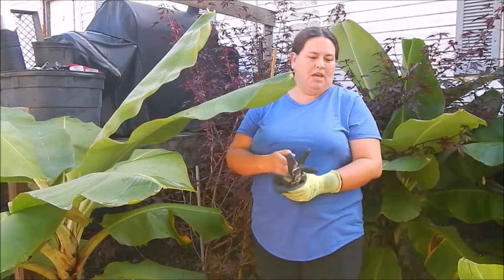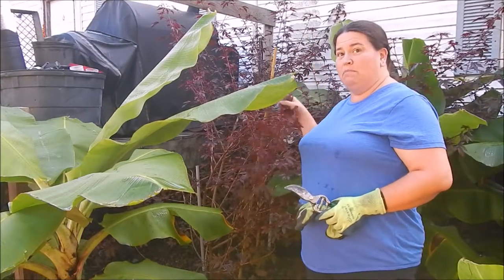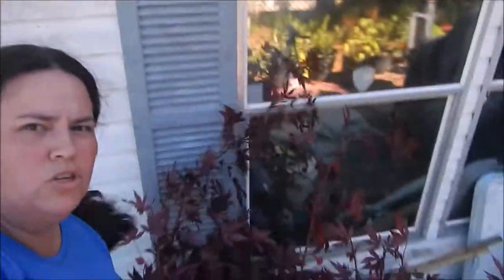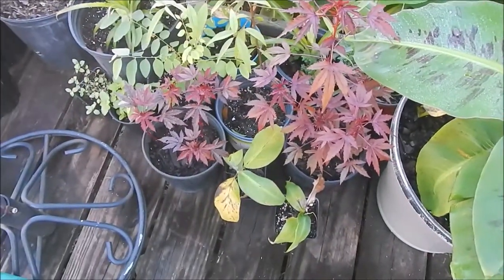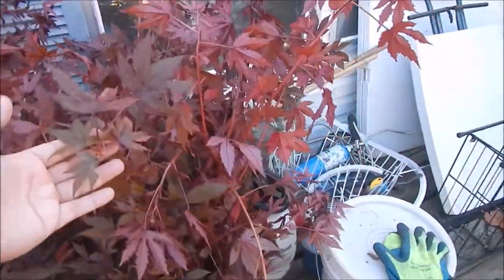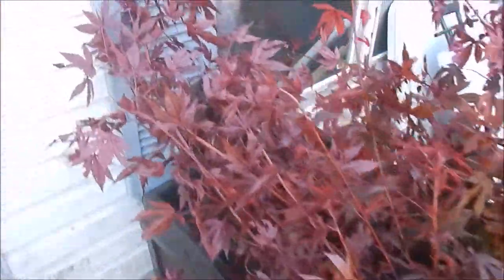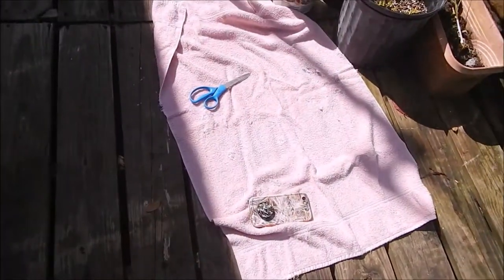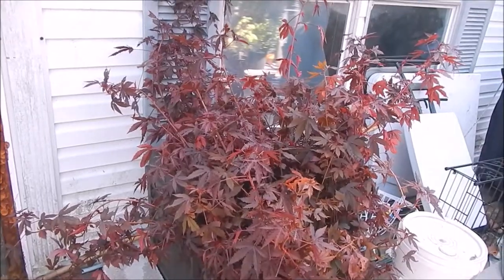Cranberry Hibiscus Harvest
This wonderful bush/scrub/tree is great in Salads, Tacos, and on Hamburgers.  You can eat it raw off the plant and it has a citrus taste to it, even the flowers are edible!!  The plant is also known as Florida Cranberry Plant and the green version is known as "False Arrest".